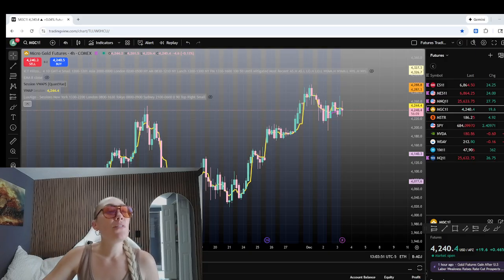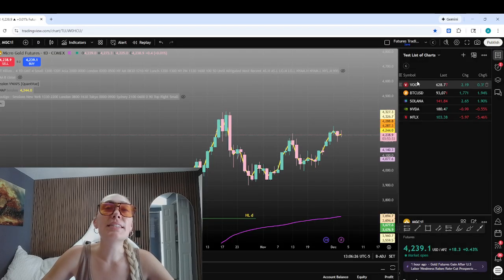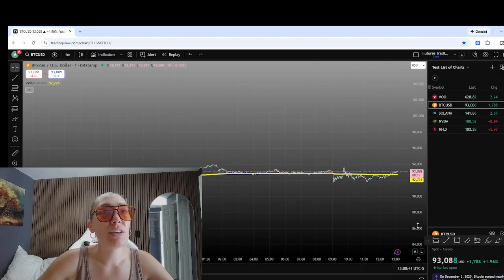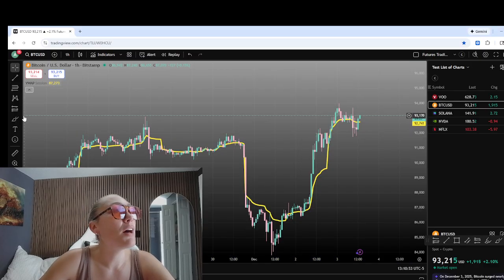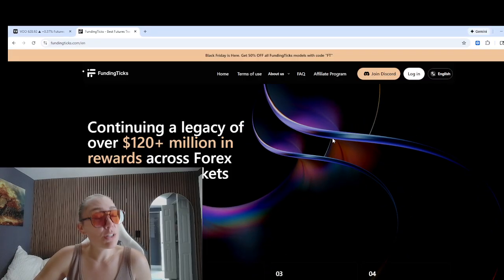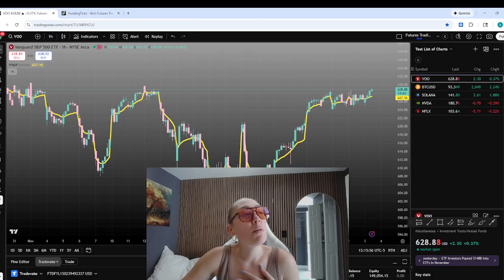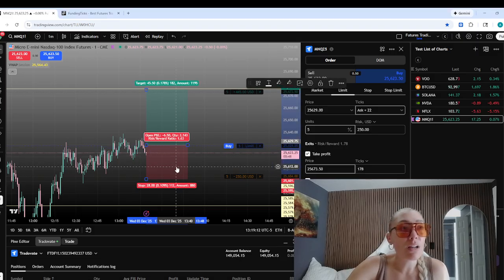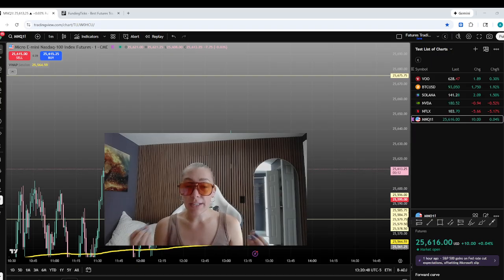Beginners Guide To Using Trading View & Placing Futures Trades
📈 Beginners Guide To Using TradingView & Placing Futures Trades

If you’re brand new to TradingView or futures trading, this video breaks everything down step-by-step.
Learn how to navigate charts, use essential tools, and confidently place your first futures trade.
Whether you're completely new or looking to sharpen your skills, this beginner-friendly guide has you covered!

📚 What You’ll Learn:

How to set up and navigate TradingView

Chart tools every beginner should know

How to place futures trades safely

Tips to avoid rookie mistakes

Want a more SEO-heavy version or a shorter one?

You said:
can you redo so i can copy paste this whole thing directly
ChatGPT said:

If you’re brand new to TradingView or futures trading, this video breaks everything down step-by-step. Learn how to navigate charts, use essential tools, and confidently place your first futures trade. Whether you're completely new or looking to sharpen your skills, this beginner-friendly guide has you covered!